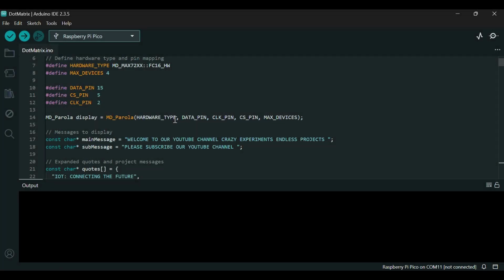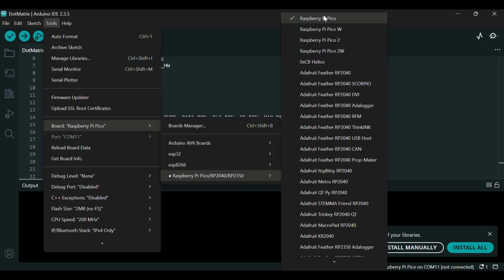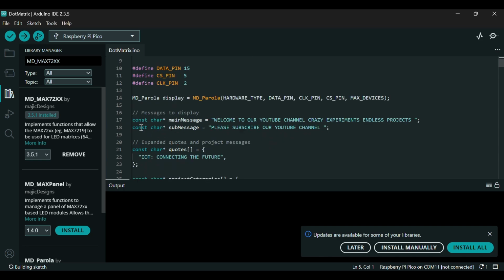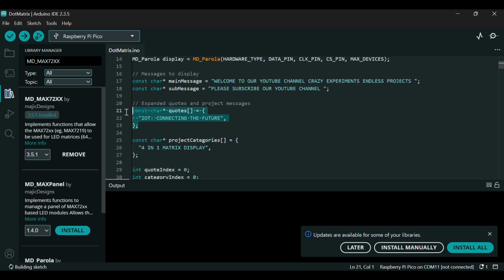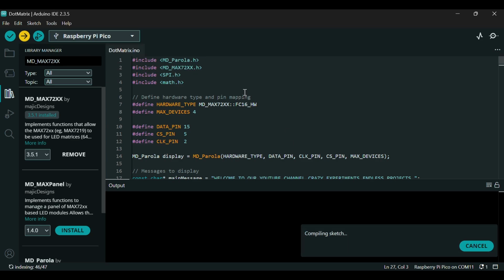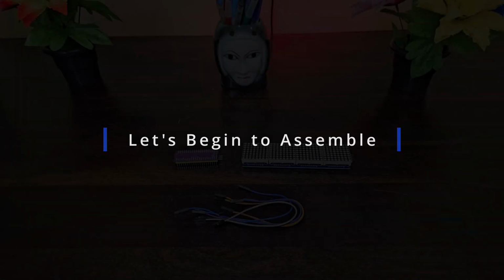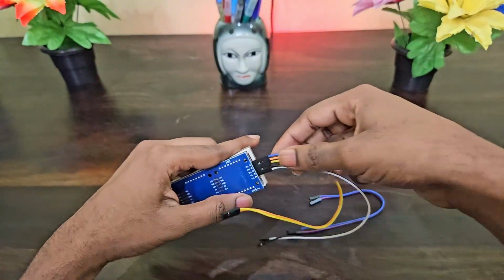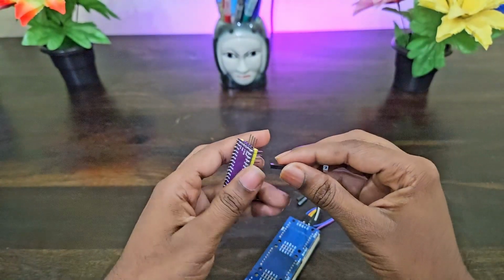How to Make Scrolling Text Display at Home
How to Make an LED Scrolling Display Using Raspberry Pi Pico

In this step-by-step tutorial, learn how to build an LED scrolling text display using the Raspberry Pi Pico microcontroller. Whether you're a beginner in electronics or a Raspberry Pi enthusiast, this project is a fun and educational way to understand interfacing, display control, and embedded coding.

✅ What You’ll Learn:
How to wire a dot matrix LED display with Raspberry Pi Pico
Scrolling text logic and animation control
Power supply and circuit diagram
How to customize your own scrolling messages
🎯 Project Highlights:

Based on the affordable Raspberry Pi Pico
Ideal for DIY electronics and display projects
Great for school, college exhibitions, or home automation dashboards
Expandable to multiple displays
📦 Components Required:

4x1 Dot Matrix LED Display (MAX7219 or similar)
Jumper Wires
Breadboard or PCB
MicroUSB cable

🧠 Software Used:
 Arduino IDE

led scrolling display
raspberry pi pico projects
led matrix display
scrolling text display
raspberry pi pico led display
raspberry pi pico scrolling text
dot matrix display
diy led scrolling display
how to make led display
8x8 led matrix display
led display using raspberry pi pico
raspberry pi pico micro python
led display project
how to make led text display
led display tutorial
raspberry pi pico beginner project